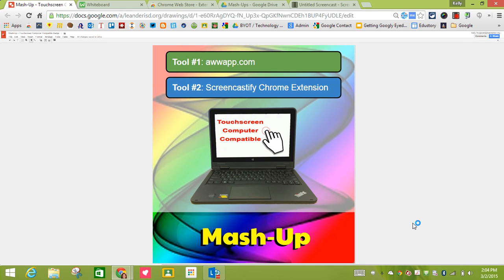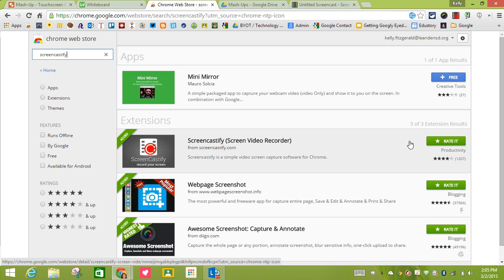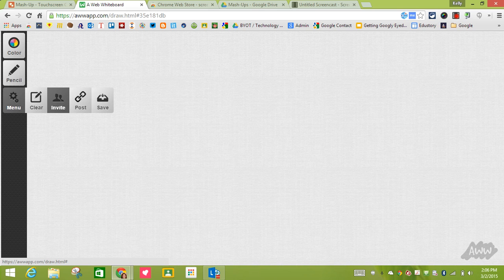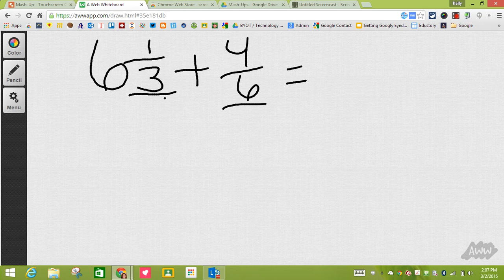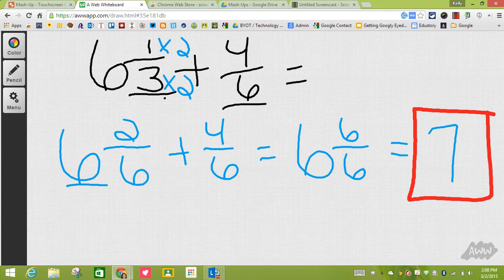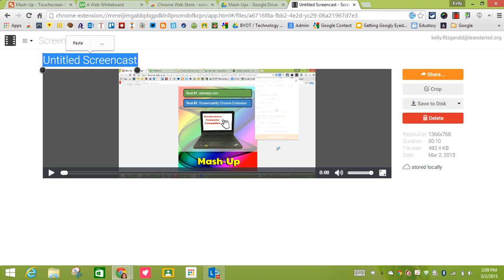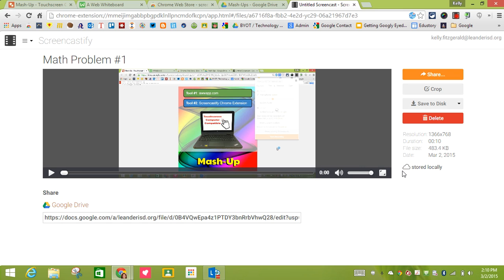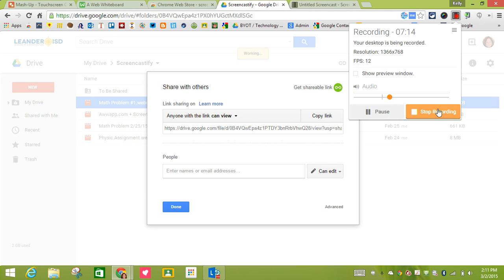Mash-Up: awwapp.com + Screencastify = Interactive Whiteboard